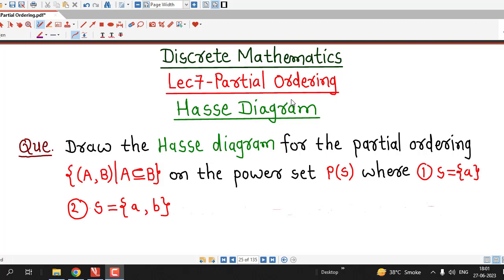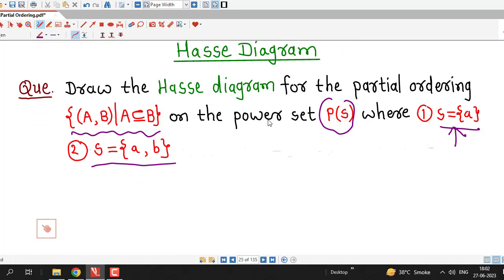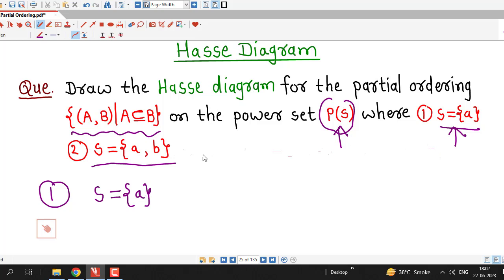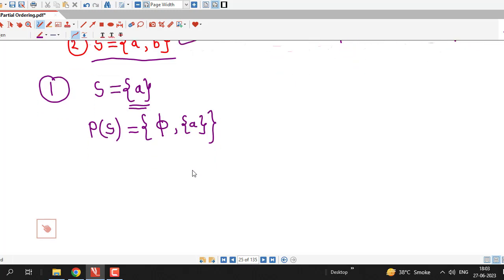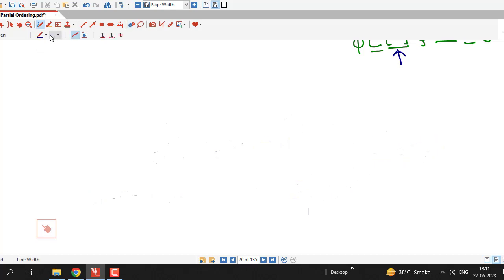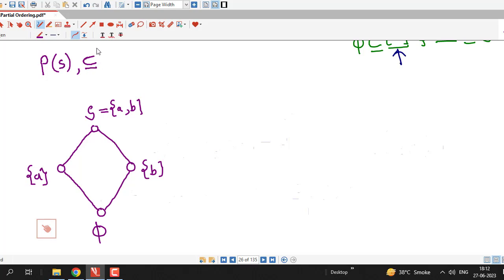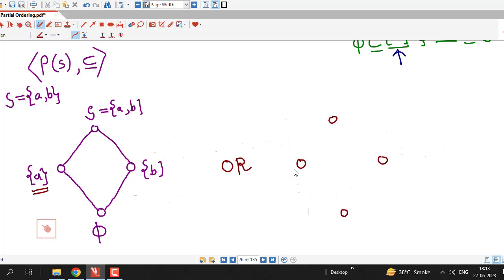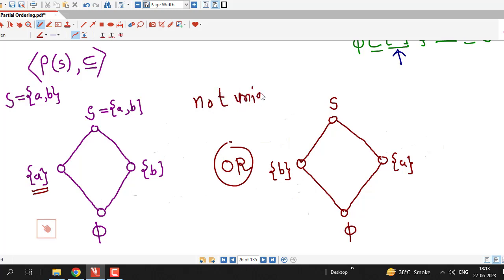Lec7/Partial Ordering/Hasse Diagram/Example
In this lecture, we discuss one more example on drawing of Hasse diagram of a partially ordered set.